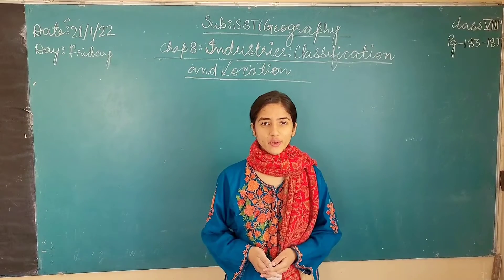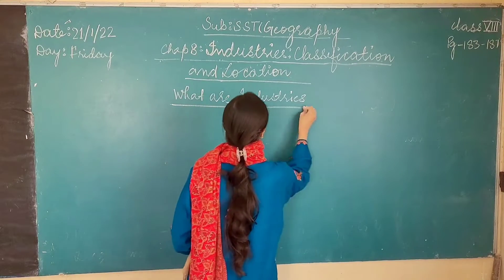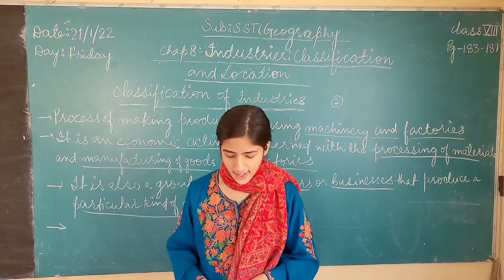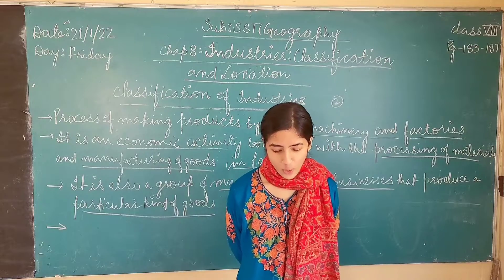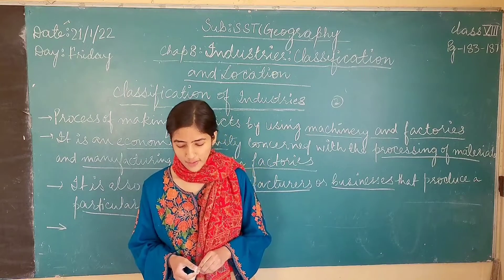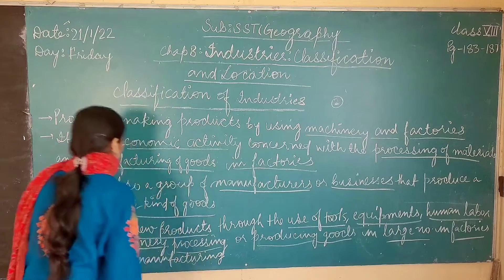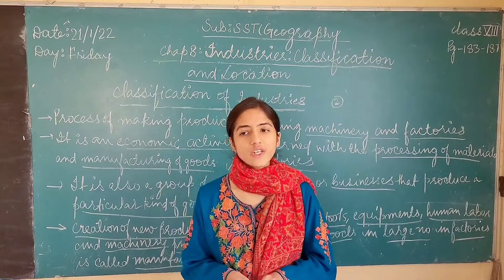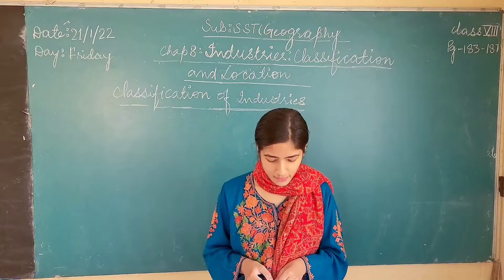Class 8 Geography Chap 8 Industries : Classification and Location